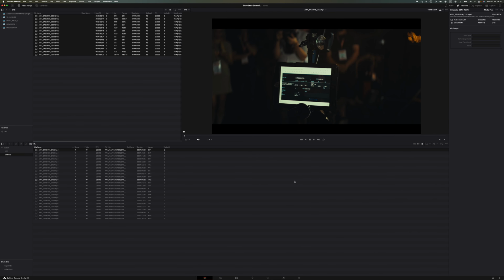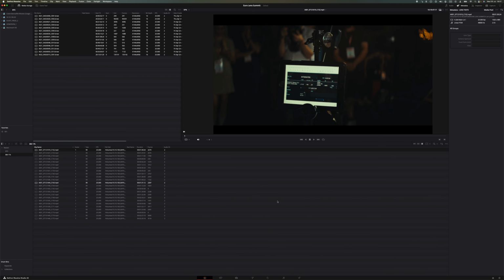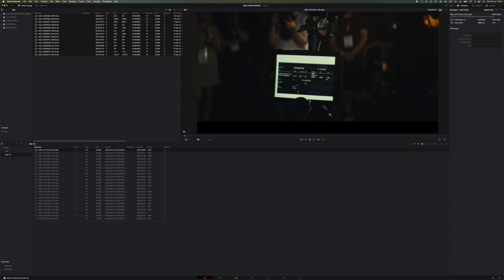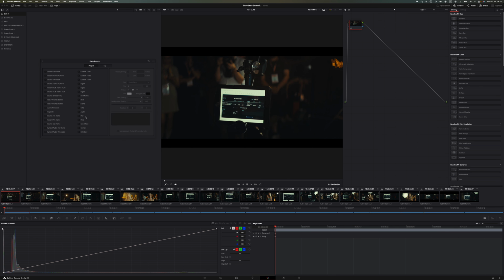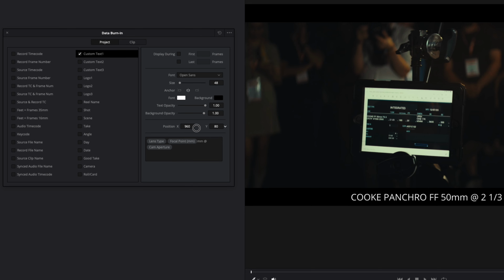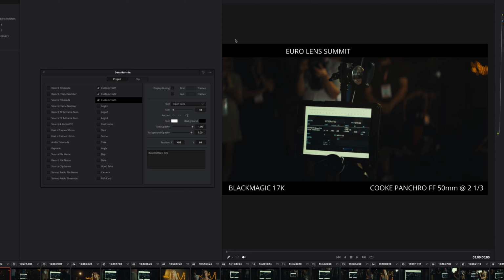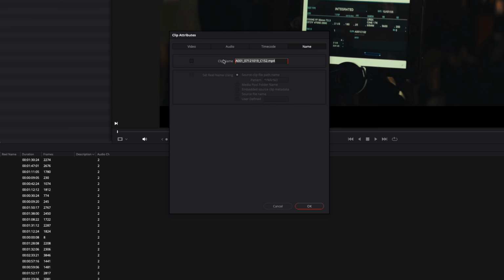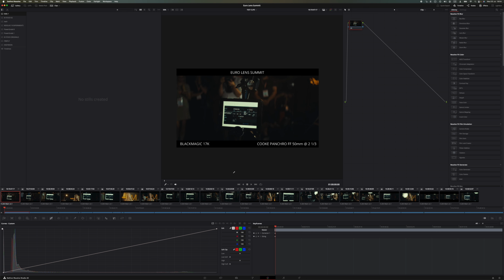How I Track Lens Tests in DaVinci Resolve (Metadata Presets, Burn‑Ins & Fast Search)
Quick little workflow I use to keep track of every lens test — what lens, focal length, aperture, filters — and then find shots in seconds later. It’s all done with Resolve’s metadata system, a simple preset, and some custom Data Burn‑Ins. Footage here is from the European Lens Summit workshop, and I’ve got a few lens‑test videos coming very soon.

Setting up a custom Metadata Preset for lens testing
The four fields I use: Camera Aperture, Filter, Focal Point, Lens Type
Entering data quickly on the Media page with a clean panel
My board system (Google Sheets → iPad “clapper”) that logs takes to a spreadsheet
Building Data Burn‑Ins with wildcards so every export shows lens info
Renaming clips via Clip Name with wildcards for super‑fast searching (e.g. “Cooke”)

Step‑by‑step (notes)

Preferences → User → Metadata → create a new preset and only enable:
Camera Aperture
Filter
Focal Point
Lens Type
Save it.
Media page → open Metadata panel (top‑right) → three dots → select your preset.
Enter lens info per shot (e.g. Cooke Panchro Full Frame, 50mm, T2⅓, No Filters).
Color page → Workspace → Data Burn‑In → Custom Text with wildcards. Example:
%Lens Type %Focal Point mm  @ %Camera Aperture

Optional: Clip names from metadata — select all clips → Clip Attributes → set Name using wildcards:
%Lens Type_%Focal Point mm
Now you can type “Cooke” or “50mm” in the bin search and instantly pull up every relevant shot.

My board system (free template)
I run a laptop + iPad on the same Google Sheet: I fill out the board on the laptop, it updates live on the iPad as a digital clapper, and it also logs each take to a spreadsheet — brilliant for keeping a master record.